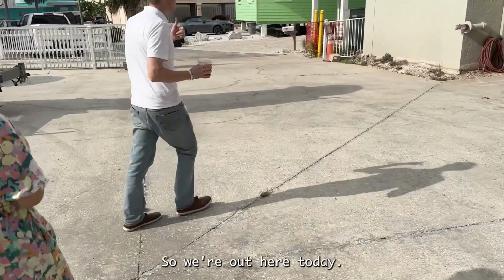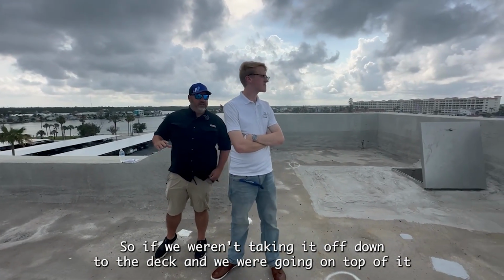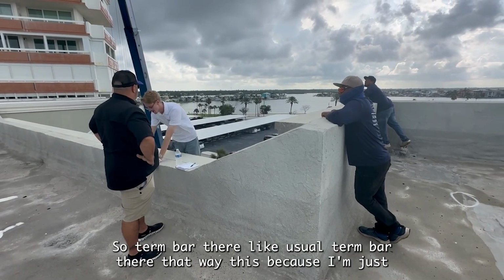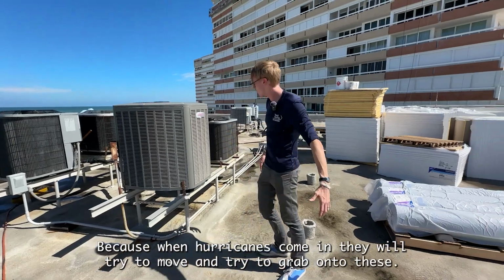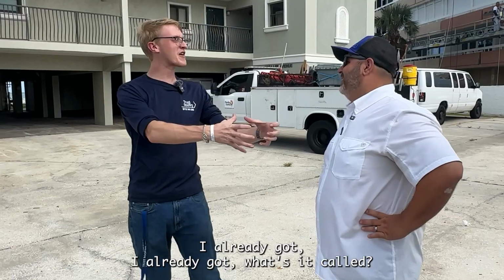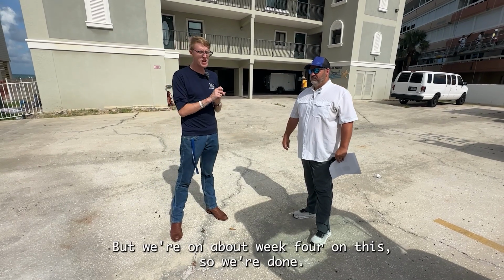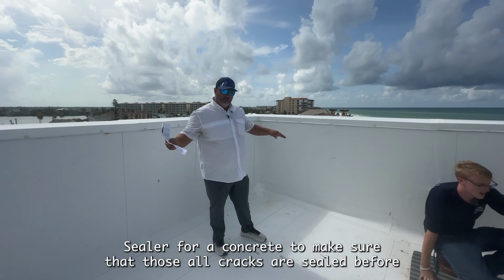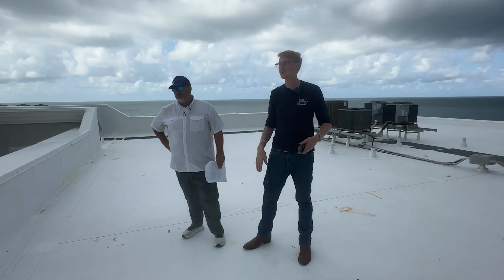Going Up on a Monday | Raising the Roof Episode 4